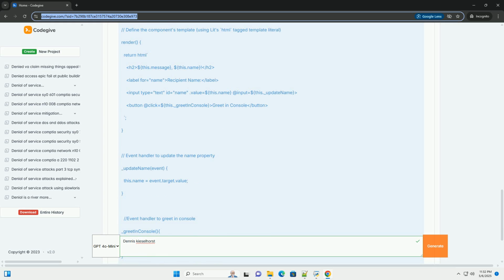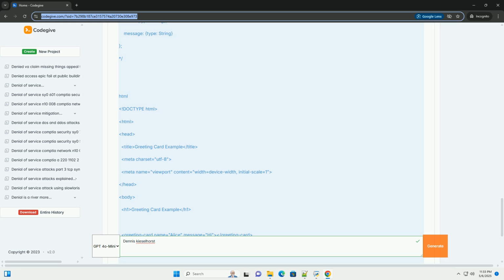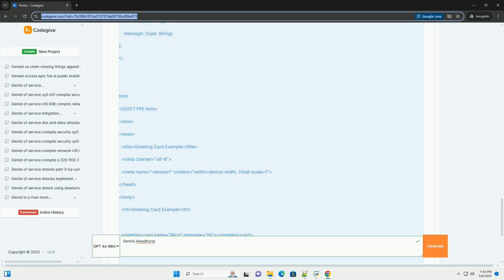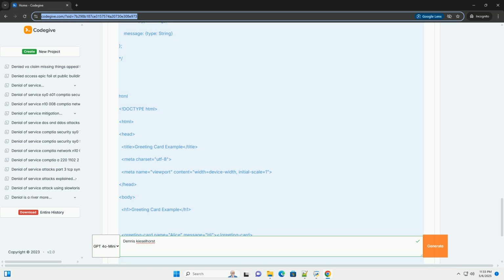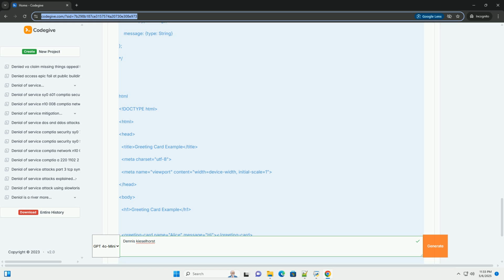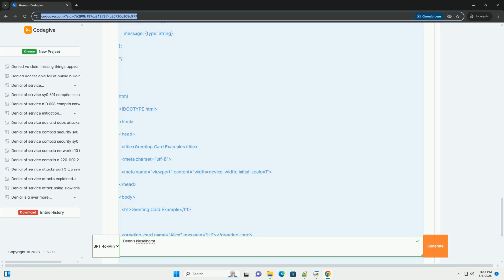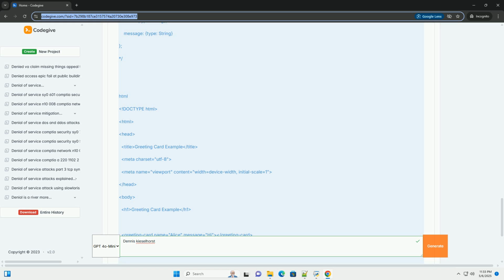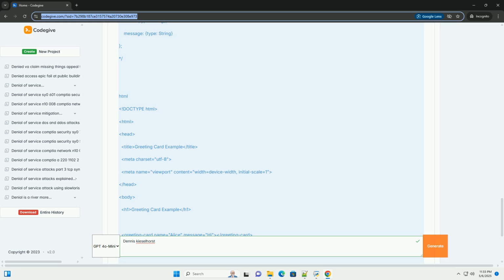Dennis kieselhorst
okay, let's delve into dennis kieselhorst's work, specifically focusing on his contributions to the web development landscape, particularly with regards to web components and custom element creation using lit-html. while dennis kieselhorst is not as widely known as some other core web component luminaries, his work has influenced and improved the landscape of how developers build custom elements using libraries like lit-html.  i will try to provide you with a comprehensive overview and examples.

**who is dennis kieselhorst?**

dennis kieselhorst is a web developer and consultant known for his expertise in web components, particularly those built using lit-html (now just lit). he is an active contributor to the web component community and a proponent of building reusable, maintainable ui components using the web standards.

**why focus on web components and lit?**

web components are a set of web standards that enable you to create custom, reusable html elements with encapsulated styling and behavior.  they are a fundamental building block for modern web application development, offering benefits like:

*   **reusability:**  components can be used across different projects and frameworks.
*   **encapsulation:** styles and behavior are scoped to the component, preventing conflicts.
*   **maintainability:** changes within a component are isolated, reducing the risk of breaking other parts of your application.
*   **interoperability:** web components can be used with any javascript framework or without any framework at all.

lit is a library developed by google that makes it easier to create web components. it provides:

*   **declarative templates:**  write your component's markup using html templates.
*   **efficient rendering:**  lit uses a smart update mechanism to only re-render the parts of the dom that have changed, improving performance.
*   **reactive properties:**  easily define properties that trigger updates when they change.
*   **concise syntax:**  lit re ...

 entrepreneur
 business strategist
 digital marketing
 innovation expert
 leadership coach
 online presence
 brand development
 growth hacking
 e-commerce specialist
 social media marketing
 content creation
 networking
 professional development
 industry insights